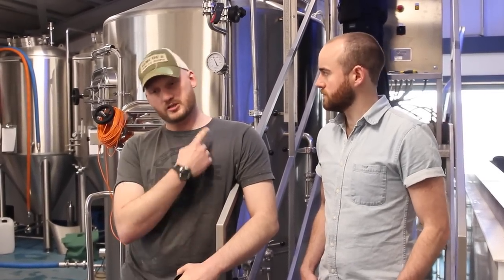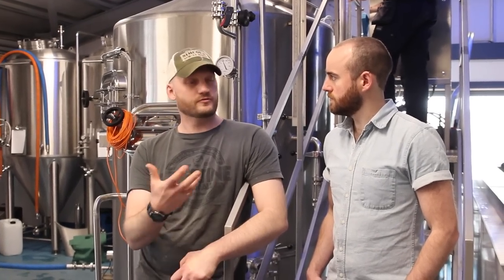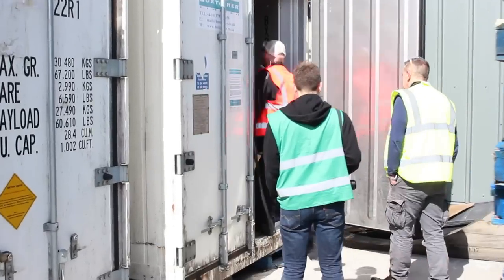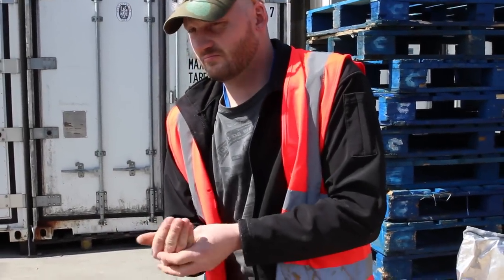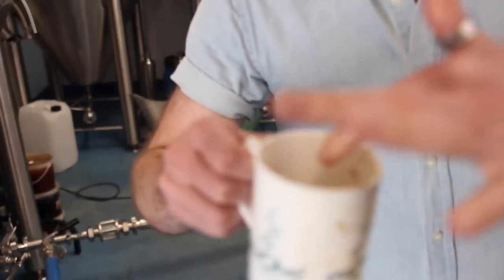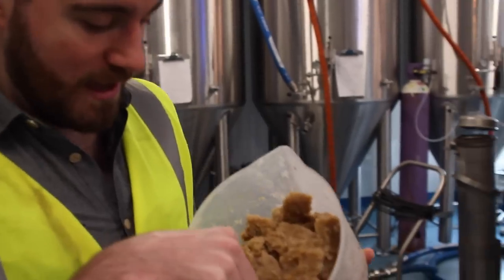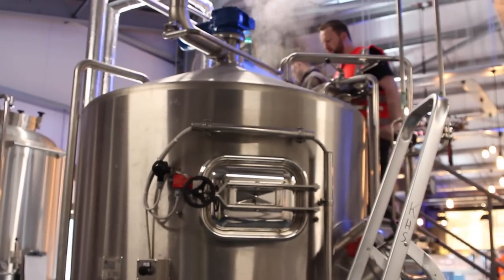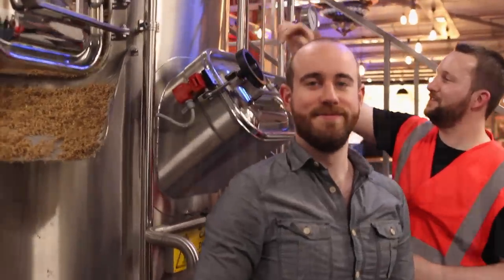Brewing with Brewdog: Peach Therapy | The Craft Beer Channel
Jonny & the Brad had the honour of designing a beer with Brewdog. Together with bloggers Matt Curtis, Adrian Tierney-Jones and the professionals we made a sour Belgian tripel with peaches and apricots.

But it nearly went very wrong indeed...

Thanks for Matt Curtis of totalales.co.uk for the profile pic!

BUY OUR BOOKS!
Beer School
The London Craft Beer Guide

BUY OUR GEAR!